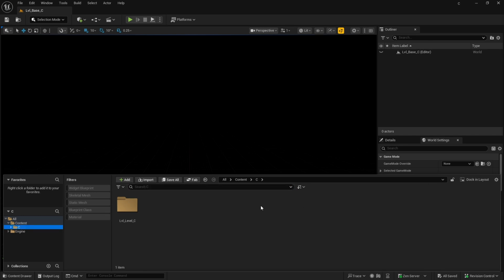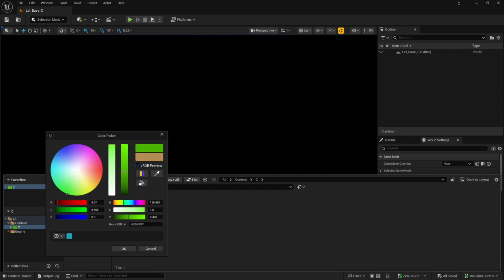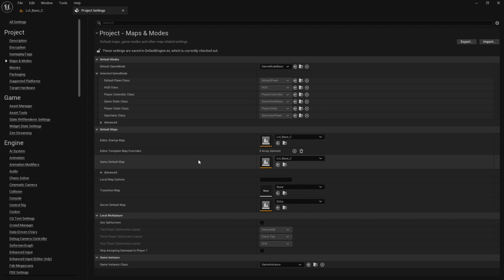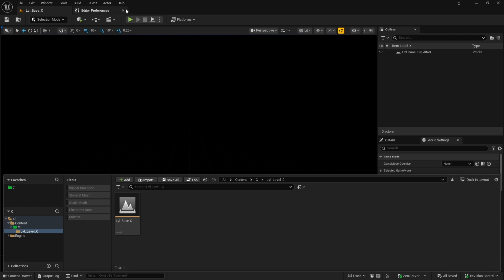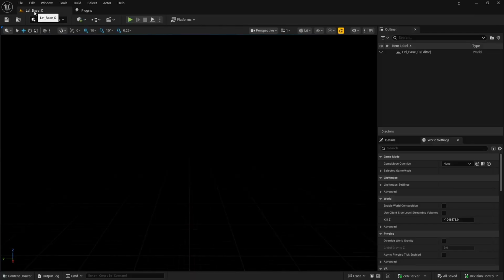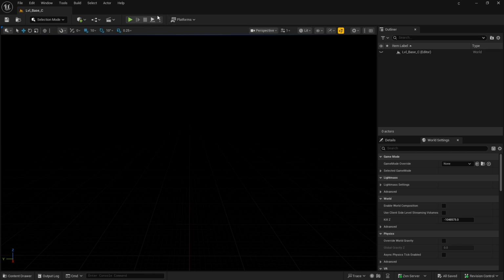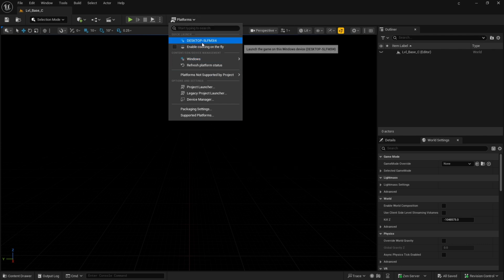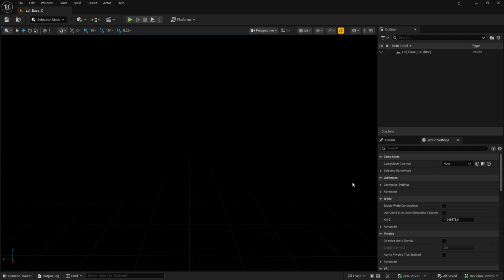4-TinyGame-UE5-Tutorial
Hi,
here you should research packaging.